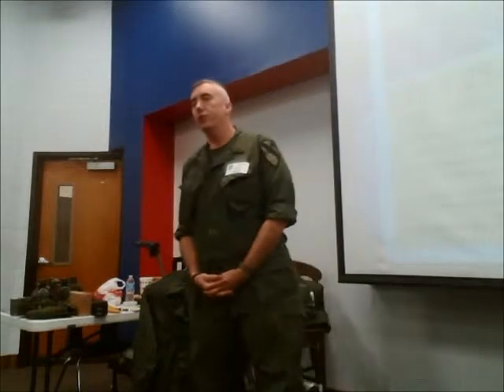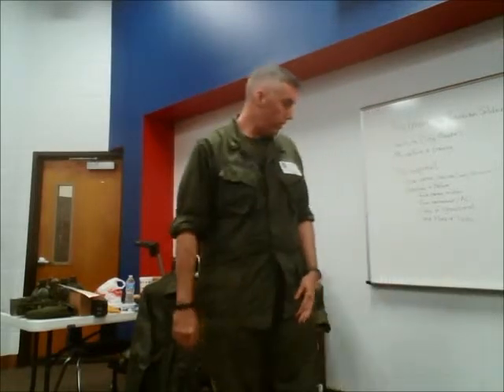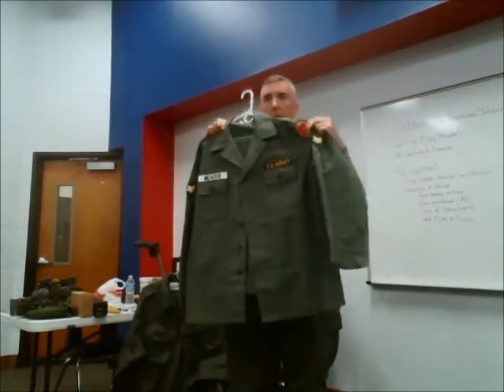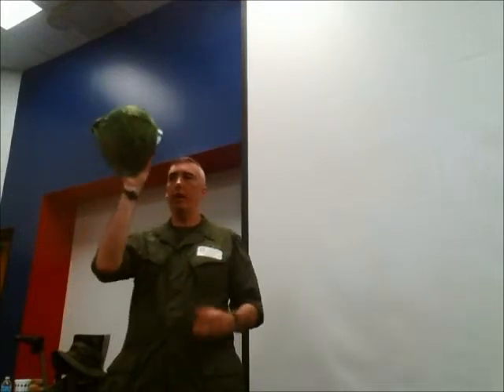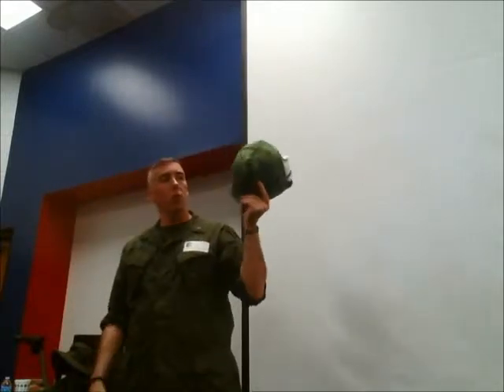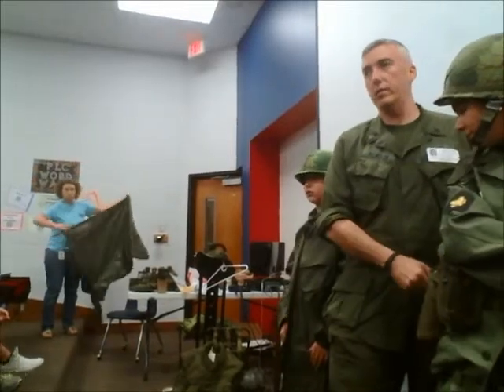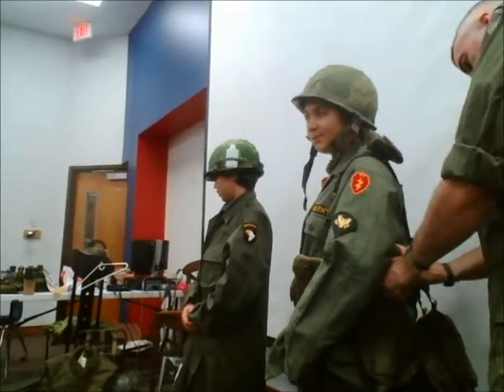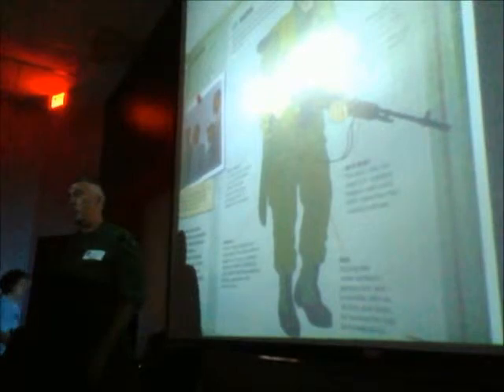Vietnam Speaker Trey Meador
Historical reenactor Trey Meador describes the experience of the American soldier in Vietnam